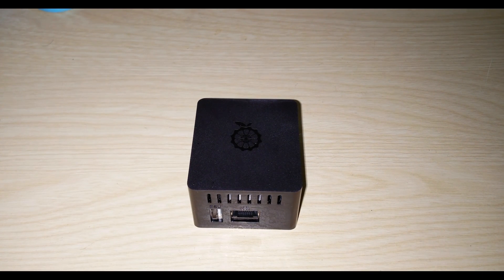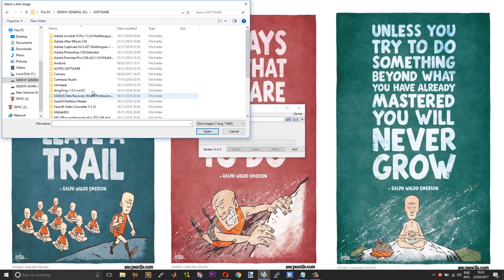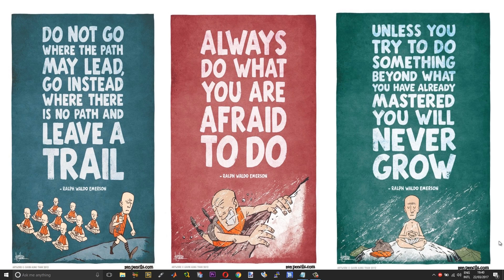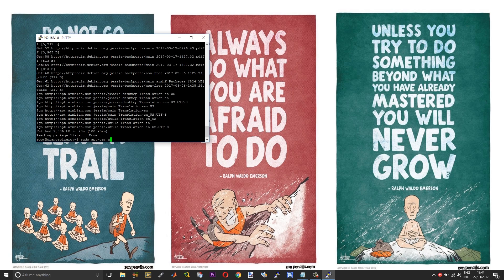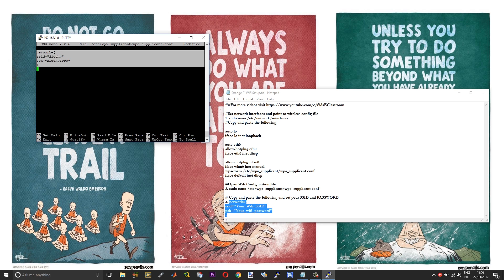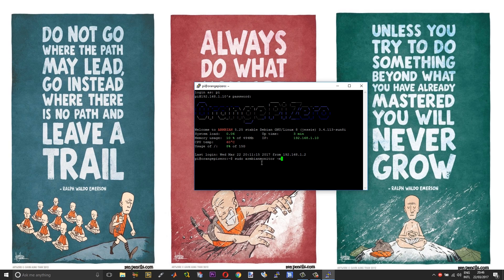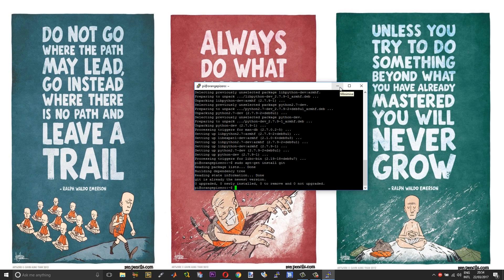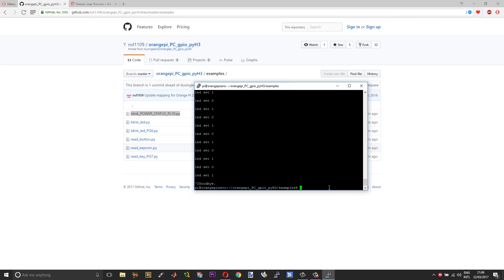Getting Started With Orange Pi Zero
A guide to get the Orange Pi Zero up and running.
Install OS, configure Wi-Fi and control GPIO pins using python in Orange Pi Zero.